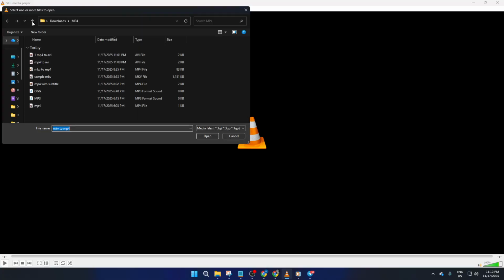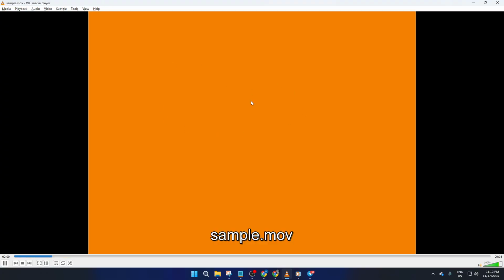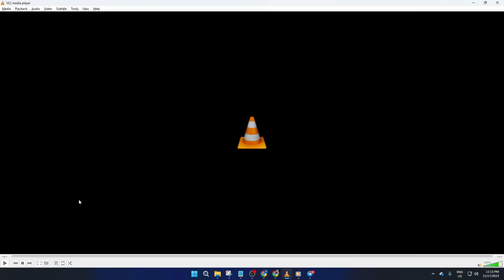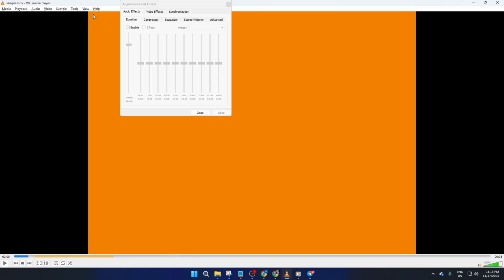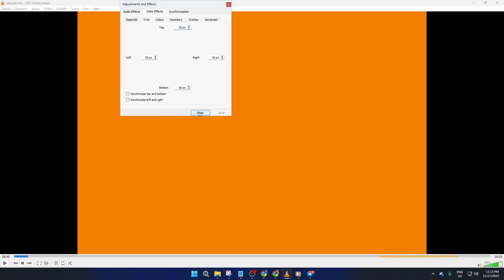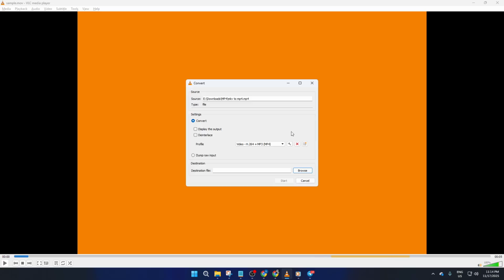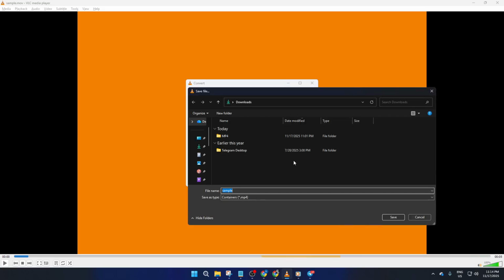How to crop videos in VLC media player (Simple Way)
Learn how to easily crop videos using VLC media player with this step-by-step tutorial! VLC is a free, cross-platform media player available for Windows, Mac, and Linux, and it's packed with powerful editing features. In this video, we'll guide you through cropping videos for custom dimensions, removing unwanted edges, and preparing clips for social media or presentations.

Supported Platforms: VLC for Windows, MacOS, Linux
Features Covered: Crop tool, aspect ratio adjustment, export settings